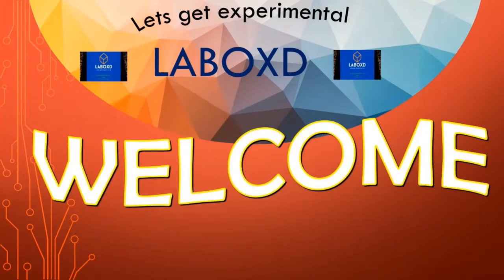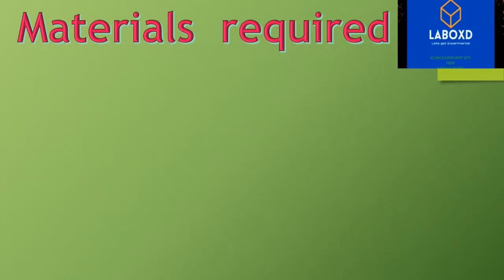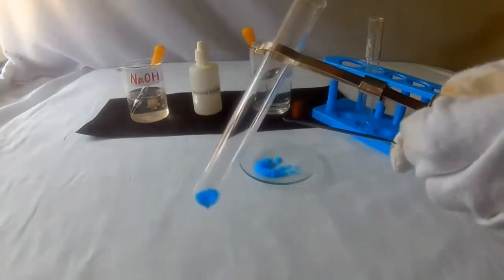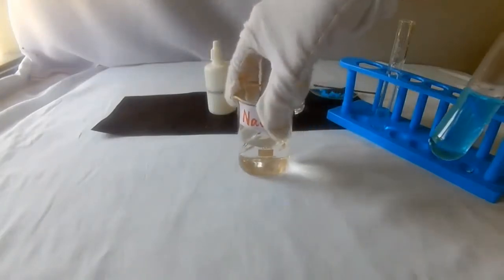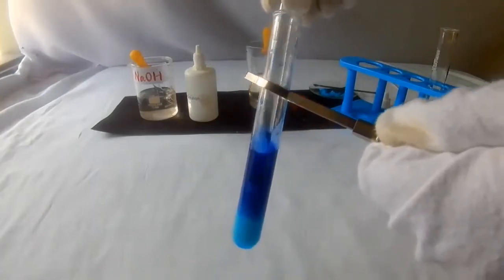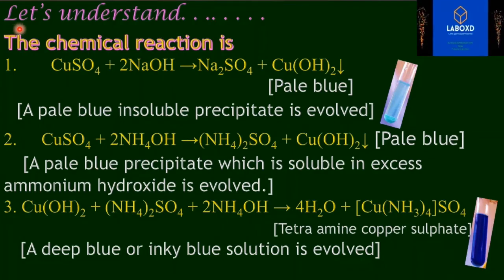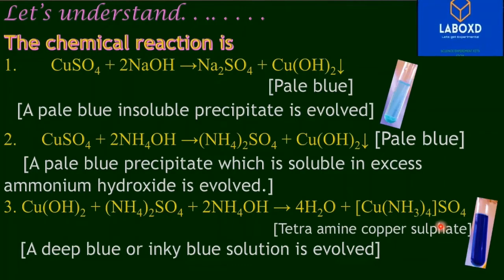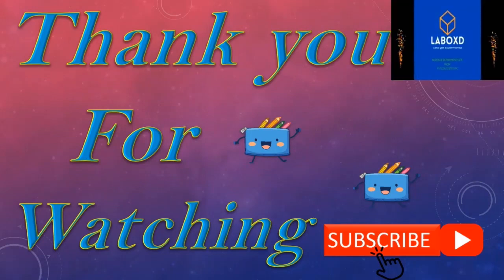IDENTIFICATION OF CUPRIC (COPPER[II]) ION using sodium hydroxide and ammonium hydroxide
Copper [II] sulphate solution is prepared by dissolving in water. The solution is divided into two equal parts.
Sodium hydroxide solution is added first a little and then in excess to one part of solution. It forms a pale blue precipitate.
Ammonium hydroxide solution is added first a little and then in excess. When few drops of ammonium hydroxide is added a pale blue precipitate is formed. On adding excess the pale blue precipitate dissolves and forms a deep blue(inky blue) solution.

 Online Education System is taking a new shape , Several Websites are Coming up encouraging Online Education . I personally feel Online Education is going to be the next Big thing in the Education Sector. Even though Online Education is risk free, Convenient and enriching, Hands on Experience for Science Experiments is a minor flaw of it. So my own company which is in the Science Education market from past 10 years has come up with offline science practical at home. My team and I have made kits for Students from 6-10 ICCSE,CBSE and State Syllabus based Experiments which will help your kids to do Science Experiments at Home.